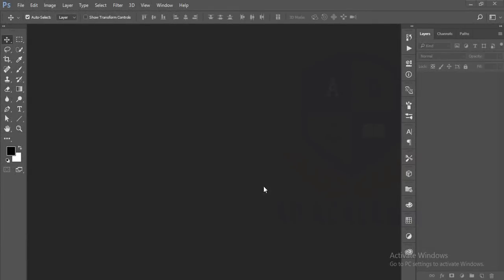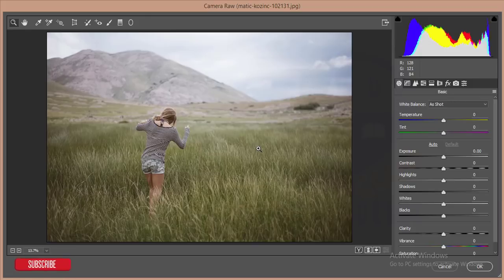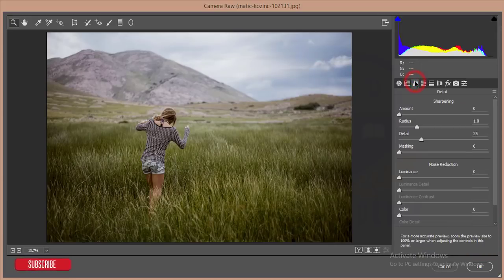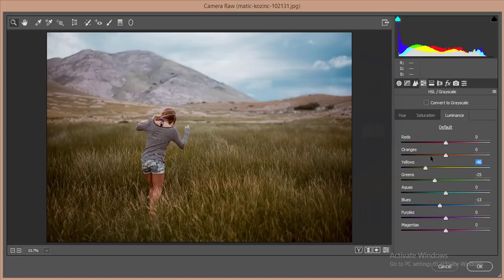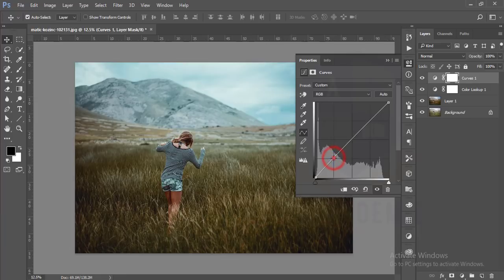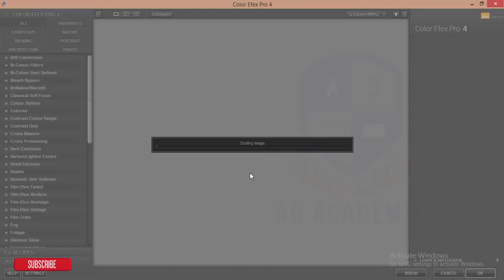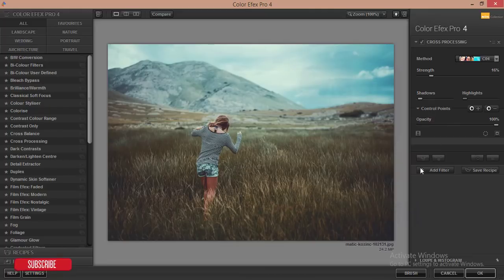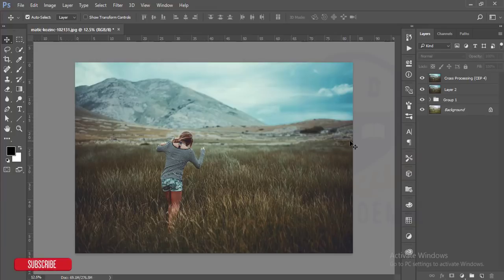Photoshop cc Tutorial: photoshop cinematic effect | Camera RAW Filter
Hi Everyone i am gonna show you a new thing today. Photoshop cc Tutorial: photoshop cinematic effect | Camera RAW Filter

Topic :
photoshop
photoshop tutorial,
photoshop effects,
photoshop manipulation,
tutorial photoshop,
photoshop tutorials photo effects,
Photo Manipulation,
dodge, burn,
photoshop cs6 tutorial,
camera raw
color efex pro 4